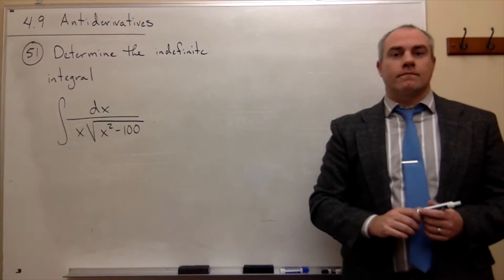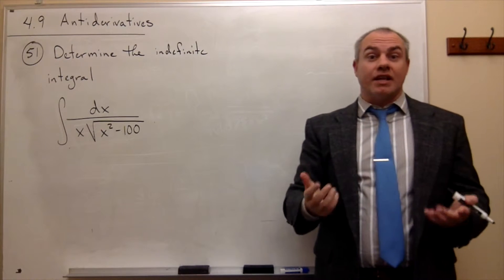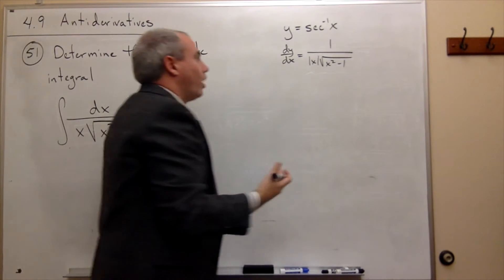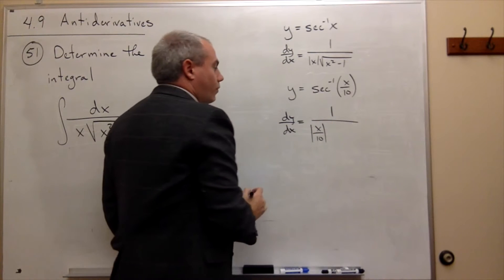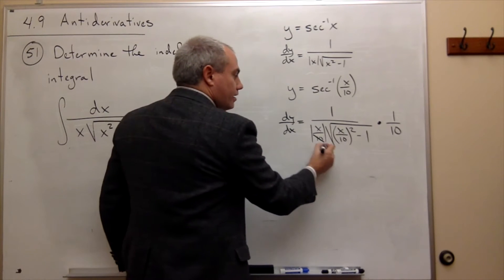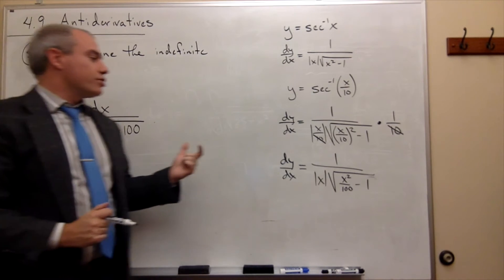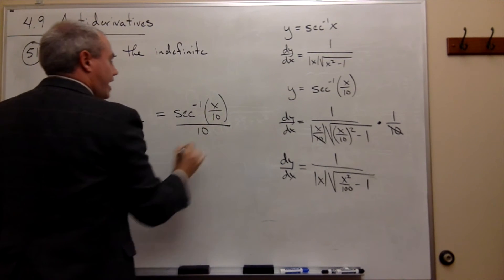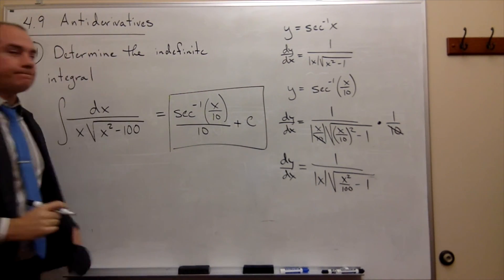Antiderivatives, Example 5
Learn how to take the antiderivative of a function.

4.9 Antiderivatives # 51 page 328